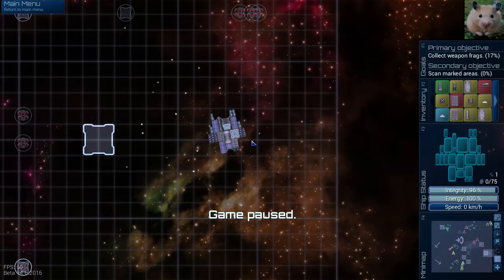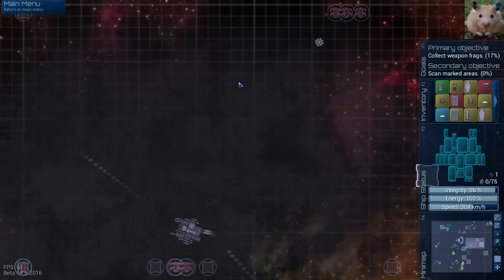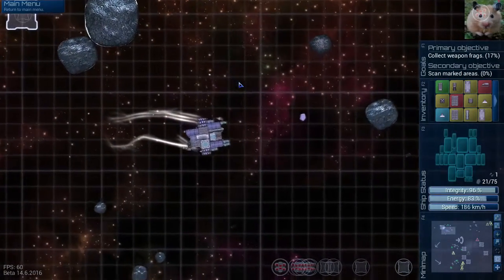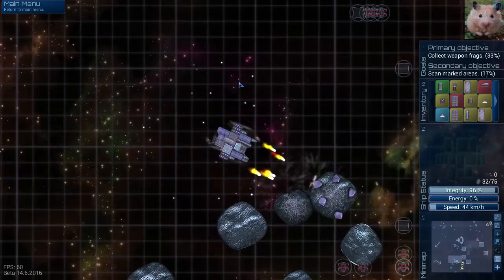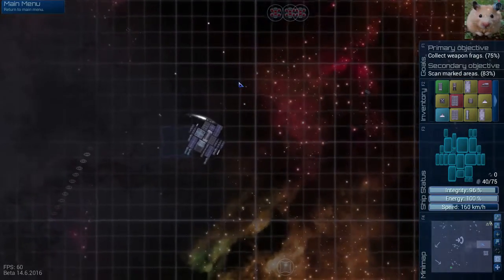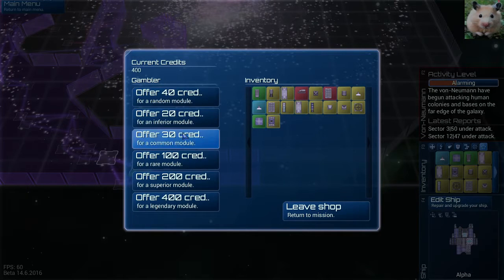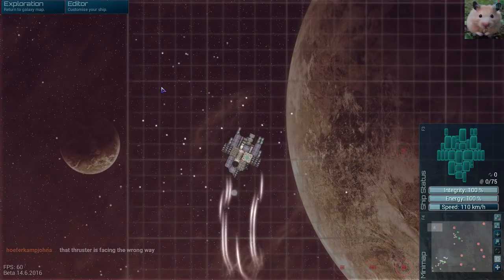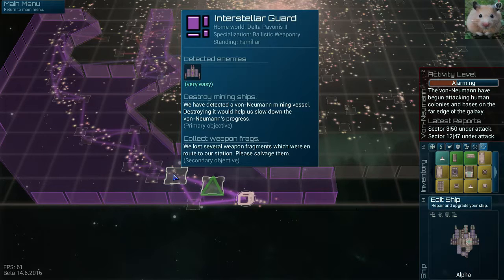StickyHamster plays Boss Constructor (Episode 2)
I stream most days starting at 10pm EST.  Join us!